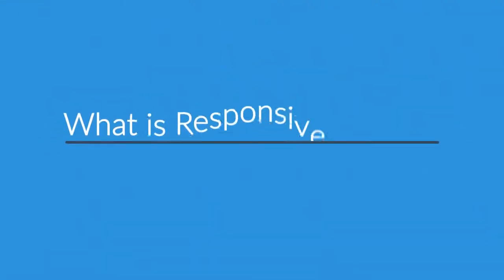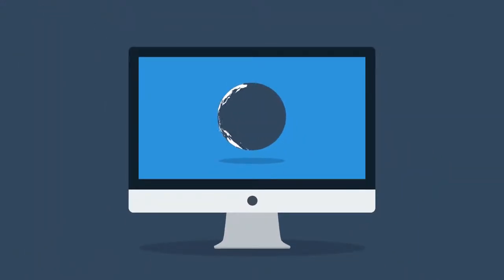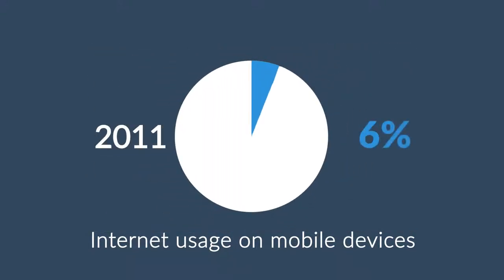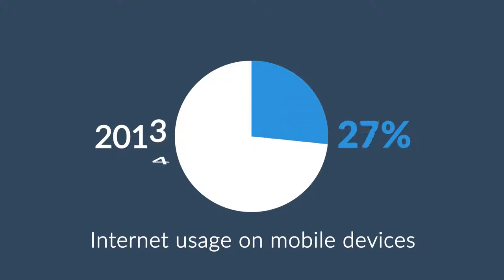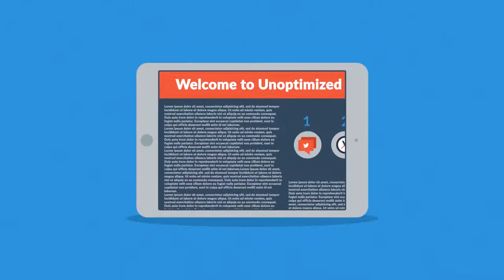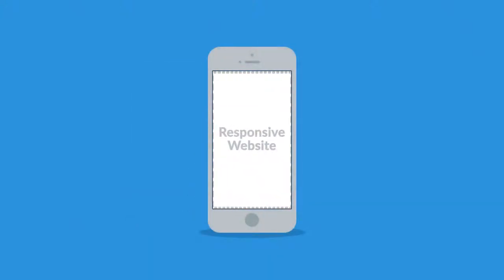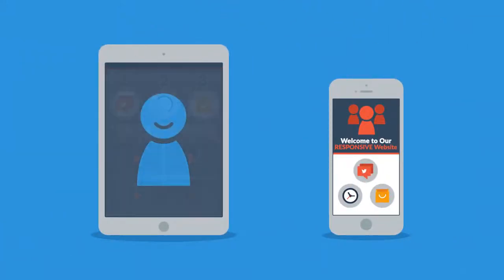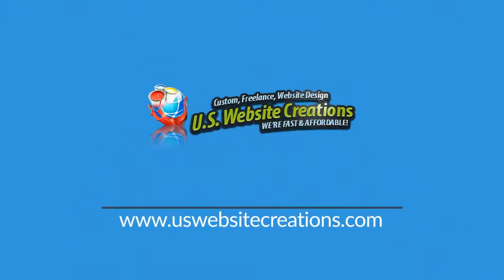Responsive Design Explained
Responsive Web Design (RWD) is an approach to web design aimed at crafting sites to provide an optimal viewing experience — easy reading and navigation with a minimum of re-sizing, panning, and scrolling — across a wide range of devices (from desktop computer monitors to mobile phones).

A site designed with Responsive Web Design (RWD) adapts the layout to the viewing environment by using fluid, proportion-based grids, flexible images, and CSS3 media queries, an extension of the @media rule, in the following ways:

1.    The fluid grid concept calls for page element sizing to be in relative units like percentages, rather than absolute units like pixels or points.

2.    Flexible images are also sized in relative units, so as to prevent them from displaying outside their containing element.

3.    Media queries allow the page to use different CSS style rules based on characteristics of the device the site is being displayed on, most commonly the width of the browser.